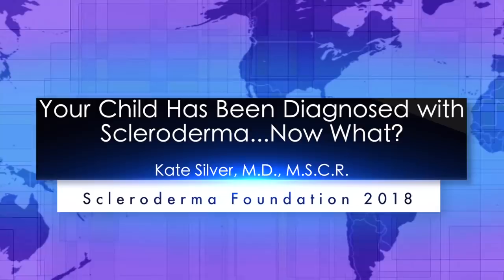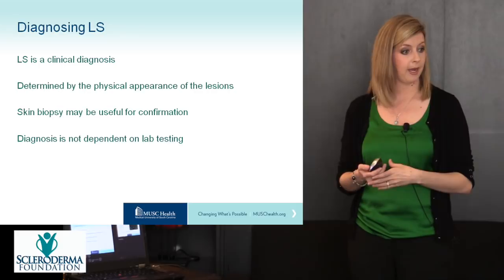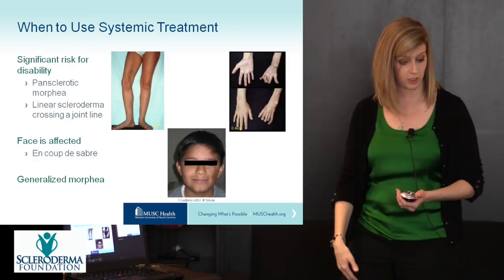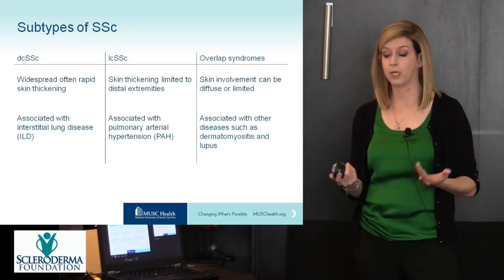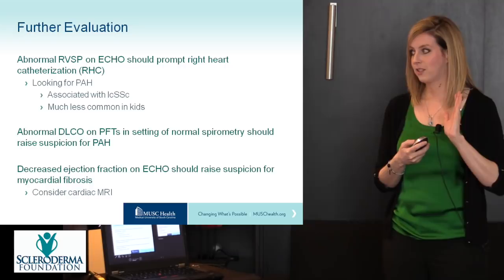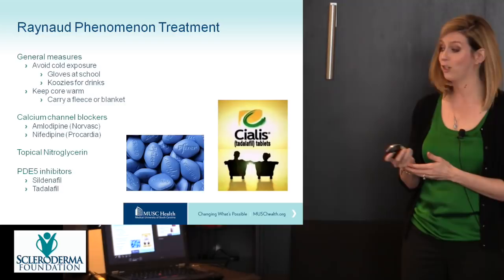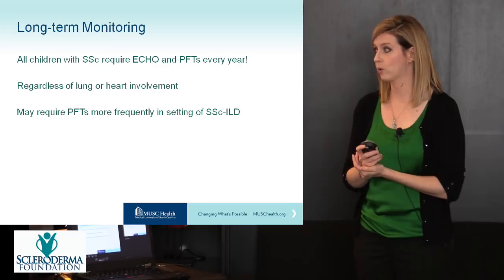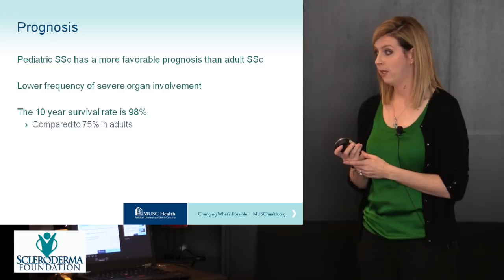Your Child Has Been Diagnosed with Scleroderma...Now What?- Kate Silver, M.D., M.S.C.R.- 2018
The goal of this session will be to educate parents and caregivers on pediatric scleroderma. Specifically, we will focus on distinguishing between the two major types of pediatric scleroderma, localized scleroderma (or morphea) vs. systemic scleroderma. We will discuss each type in detail with a focus on what tests need to be done and how to interpret the results of these tests as well as review some of the different treatment options. The hope is for parents and caregivers to leave this session feeling armed with knowledge so that they can be the best advocates for their children.

Video Production:
Magnus Media Group